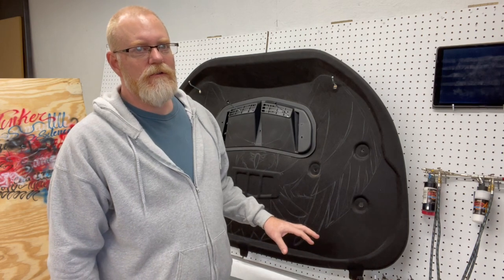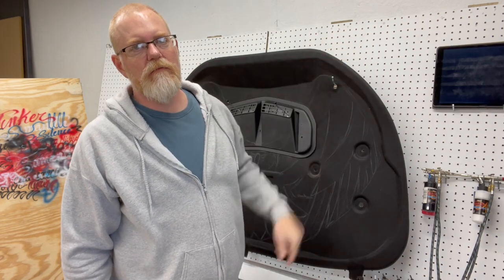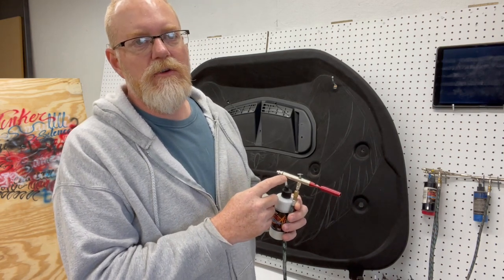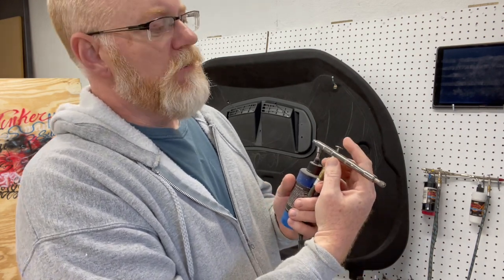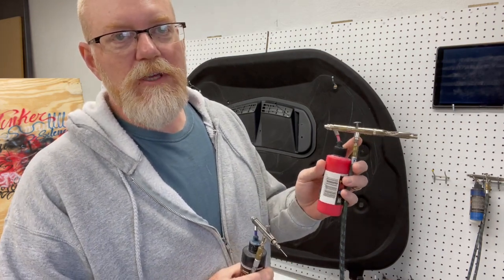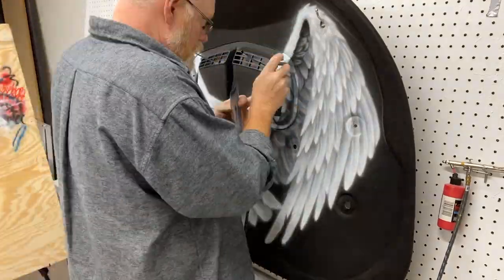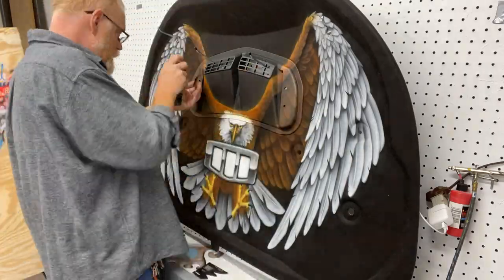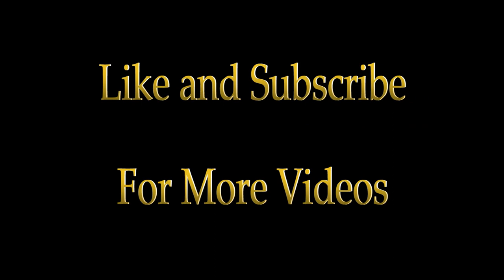Airbrush Tutorial - Chevy Camaro Hood Liner Project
Check out this awesome video! This is an airbrush tutorial on a Chevy Camaro hood liner, painted by our lead artist, Michael!